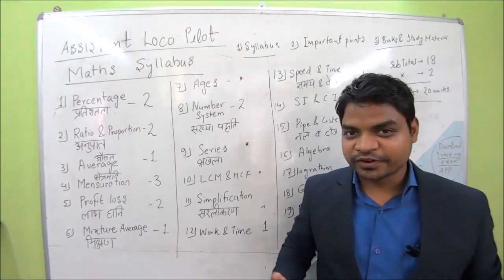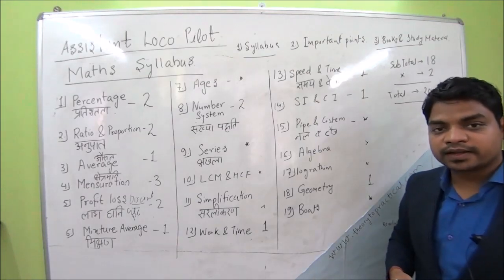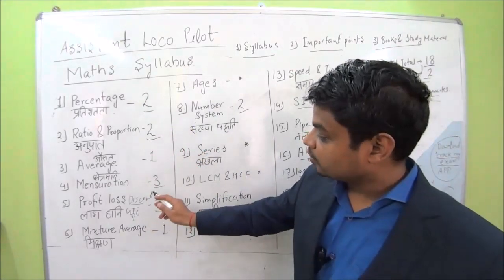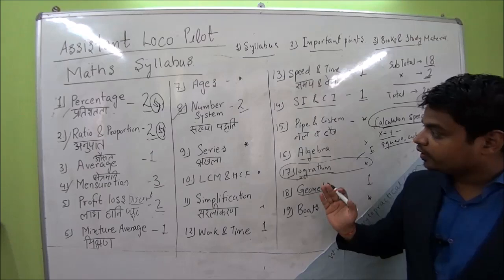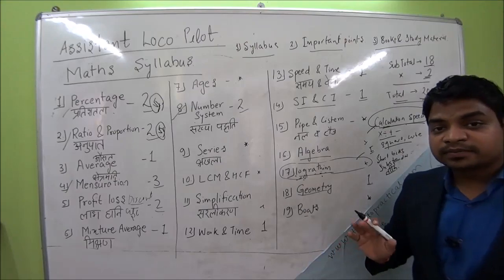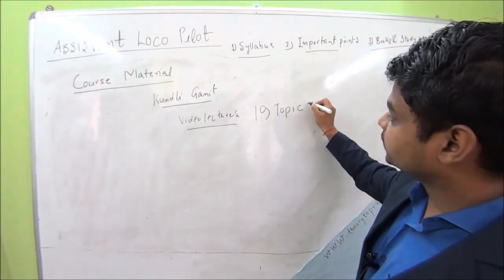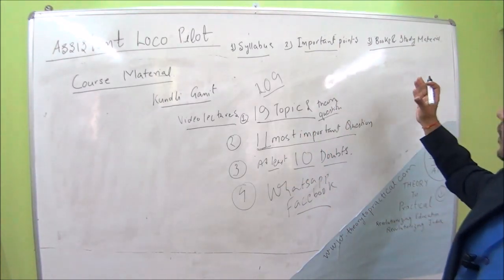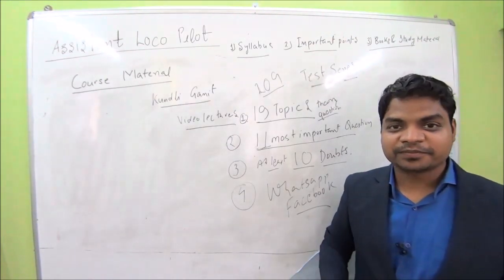How to prepare Math section for loco pilot Complete information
Visit above link to get all information regarding exam.

Mathematics course for Loco Pilot is available now. Click here for registration process Score high in this exam by learning with Arun Sir All the best.